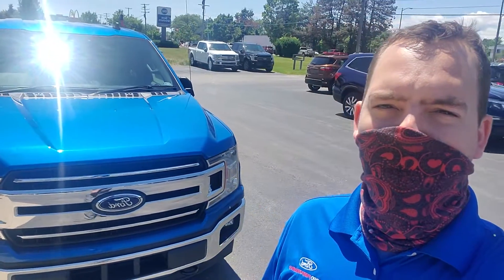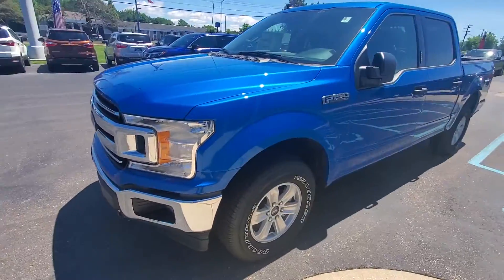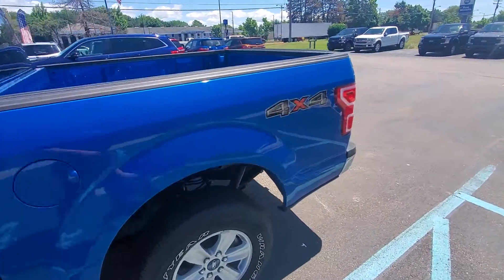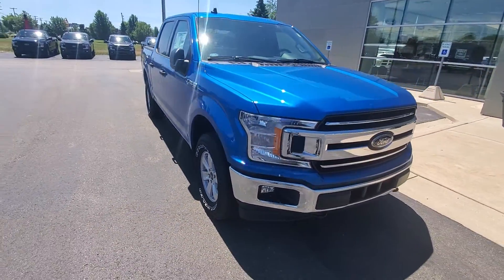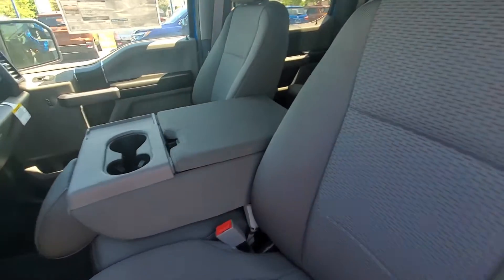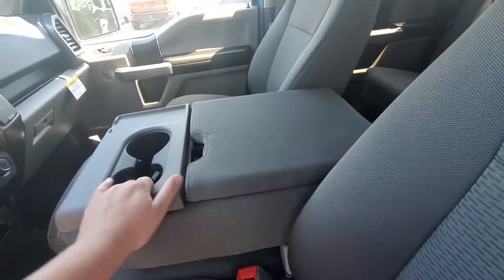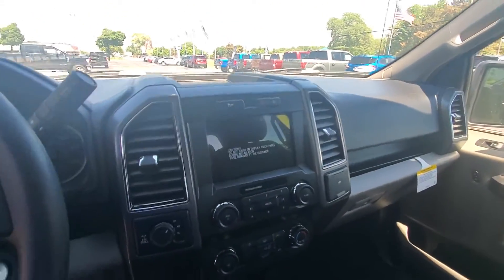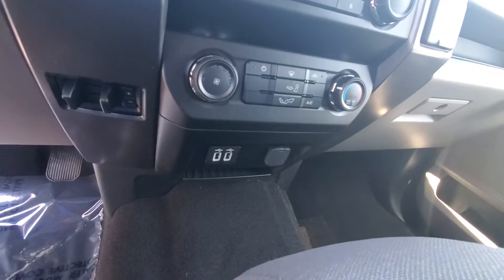Walk Around Video for George!